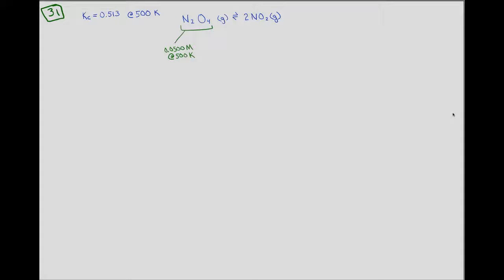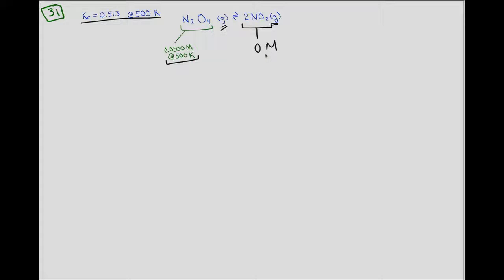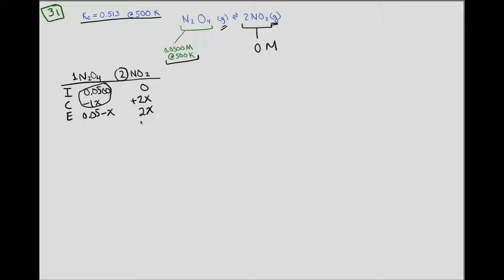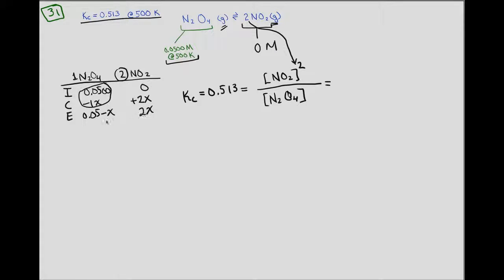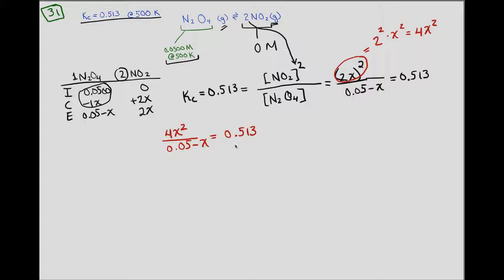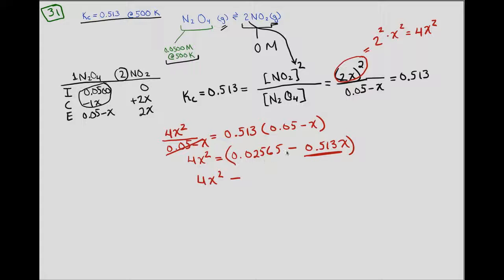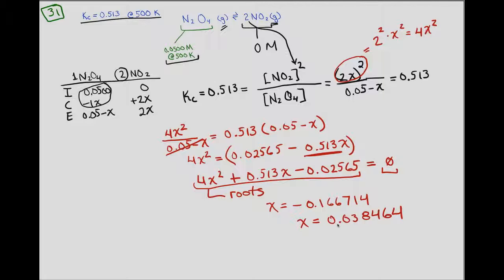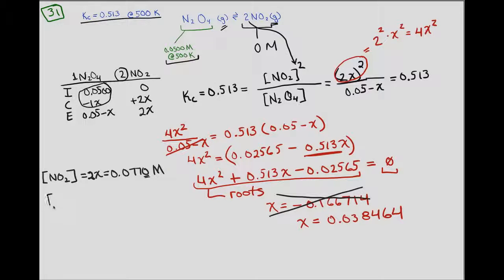Chemistry Chapter 14 HW Problem 31